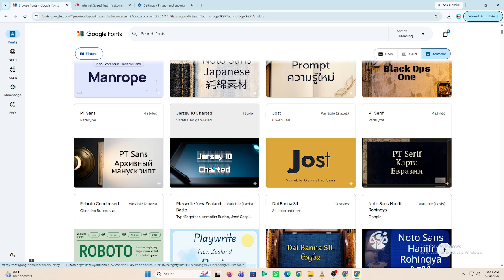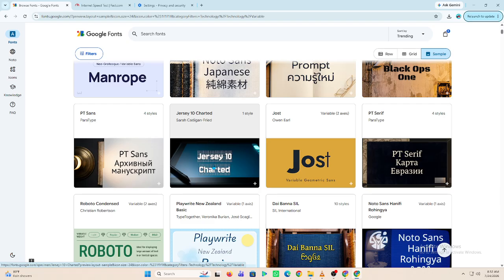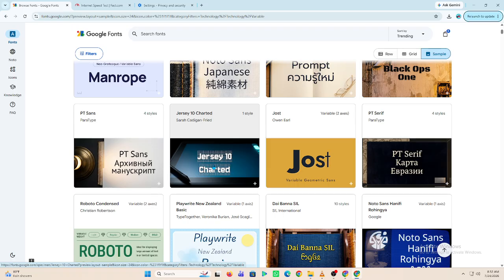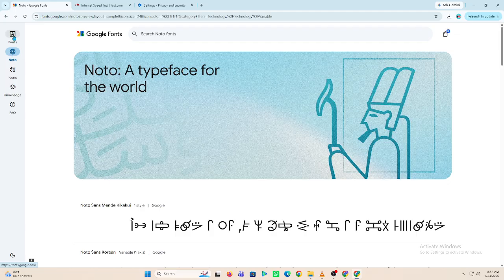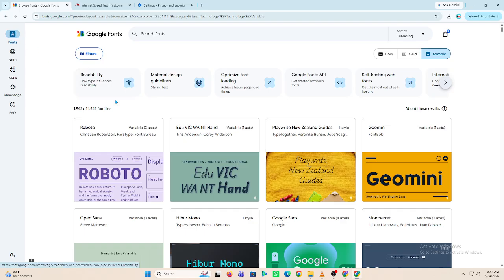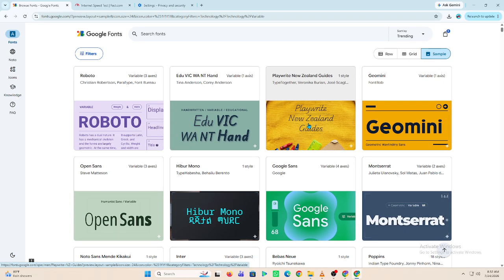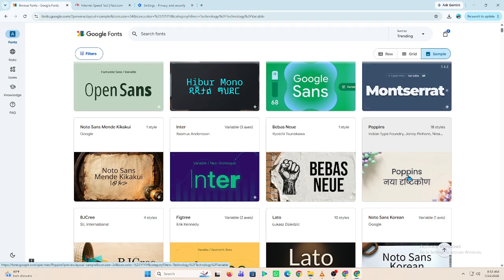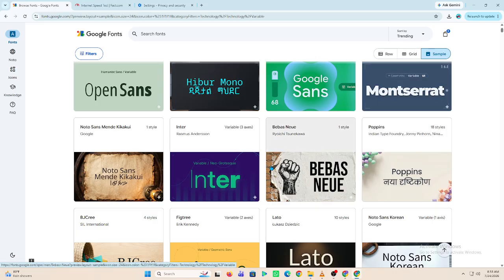How to Use Google Fonts in Microsoft Word Full Guide 2026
Learn how to use Google Fonts in Microsoft Word with this complete 2026 guide. Google Fonts offers a wide selection of free typefaces that can be downloaded and installed on your computer for use in Microsoft Word documents. In this step-by-step tutorial, you'll learn how to find and download Google Fonts, install font files on Windows, restart Microsoft Word, locate newly installed fonts, apply custom fonts to text, change font styles and weights, and use Google Fonts to create professional-looking documents, reports, resumes, presentations, and creative projects. You'll also learn how to troubleshoot fonts that don't appear in Word and understand how installed fonts work across Microsoft Office applications. Whether you're a student, teacher, business professional, designer, content creator, or beginner, this guide covers everything you need to know about using Google Fonts in Microsoft Word. Follow this full guide to install and use Google Fonts in Word and improve your document typography in 2026.